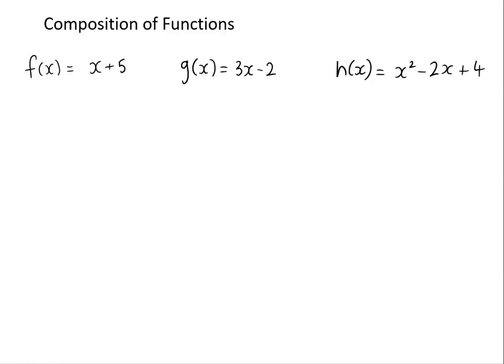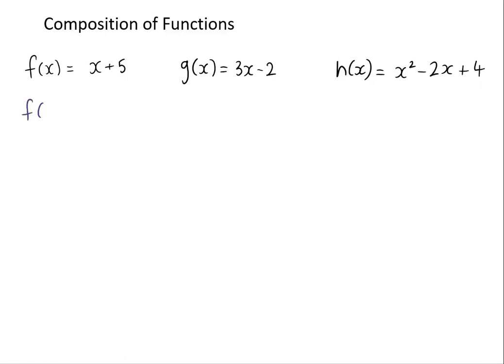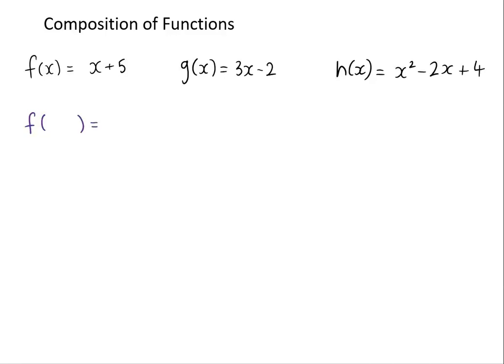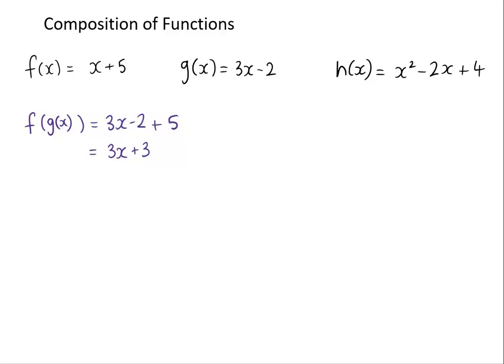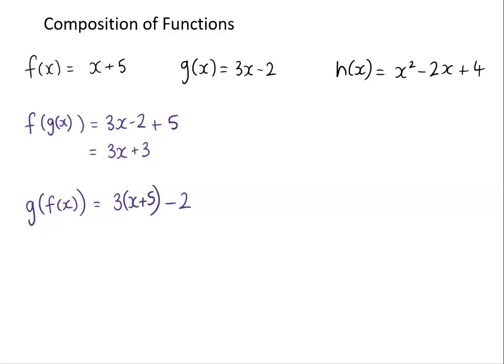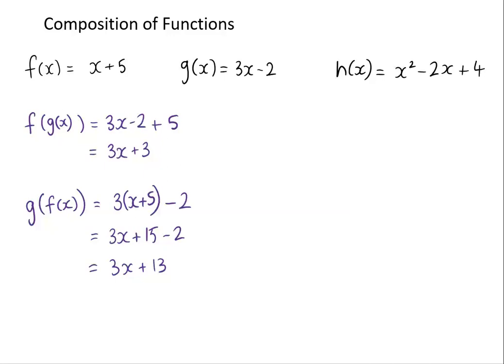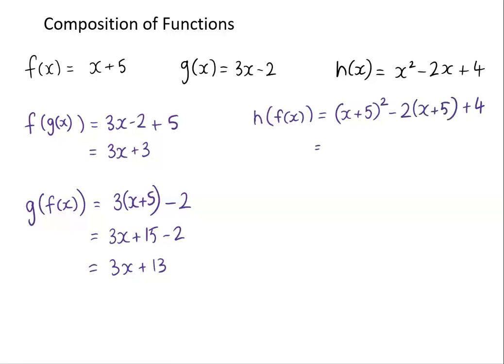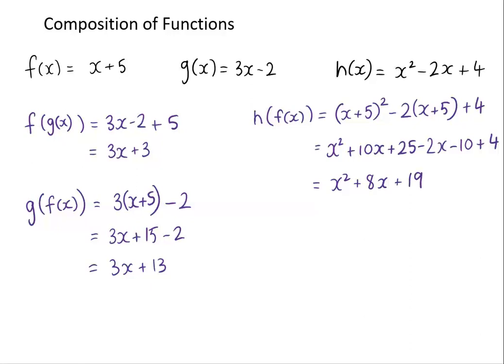Composition of Functions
Create a composite function by substituting a whole function into another function.